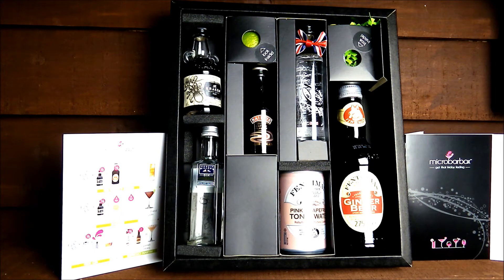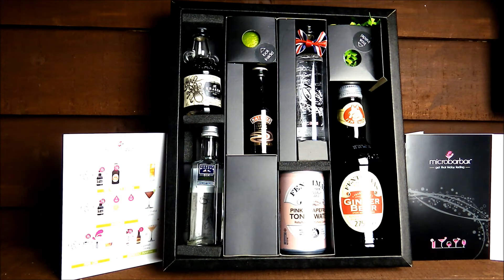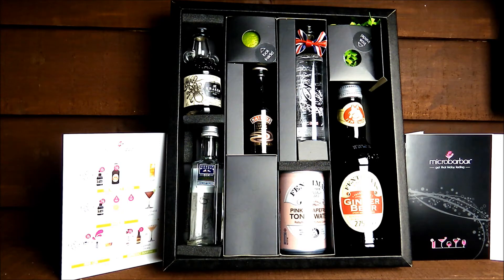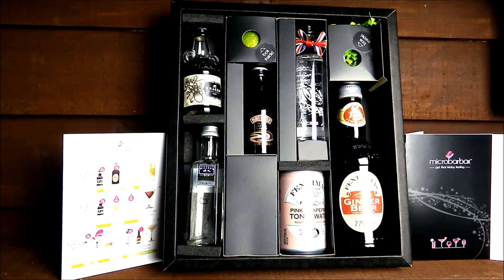**PUB SHEDS REVIEW** microbarbox.com Monthy Cocktail Club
Our main community page can be found